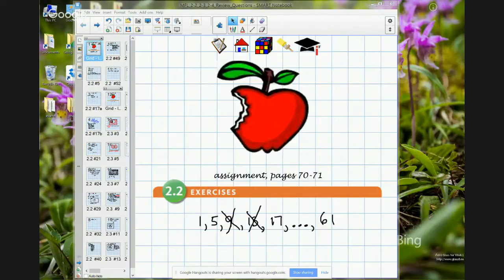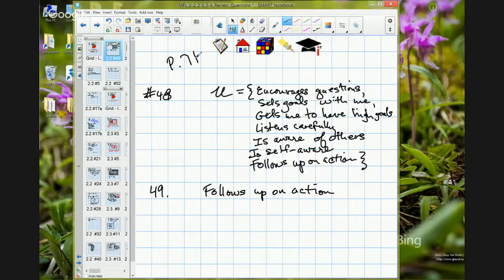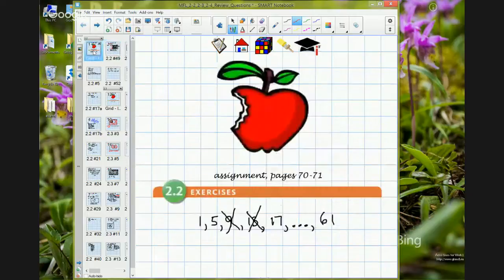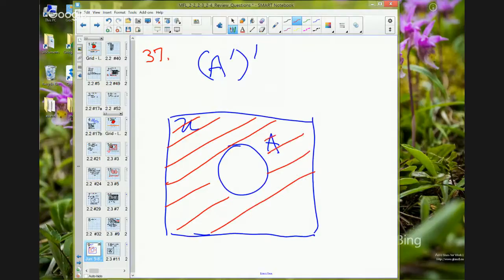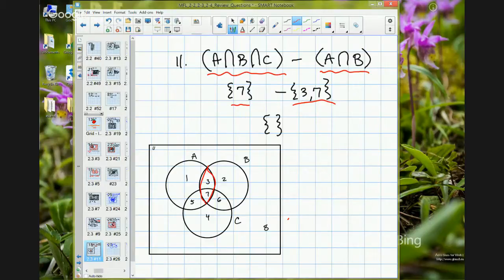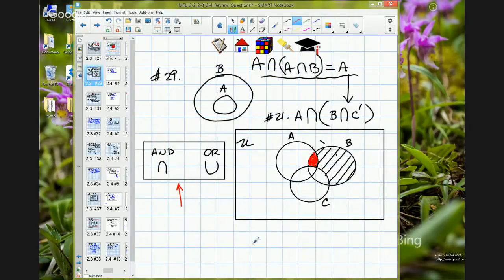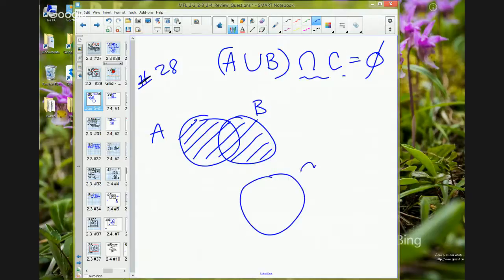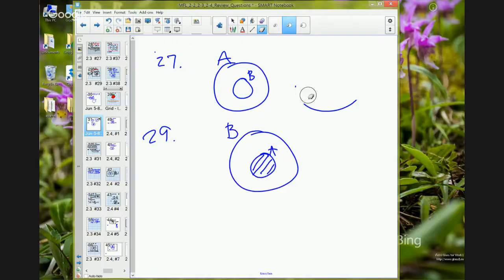WLC AGS MAT 116, 2.2, 2.3, 2.4 Review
Review Session on Lessons 2.2, 2.3, and 2.4